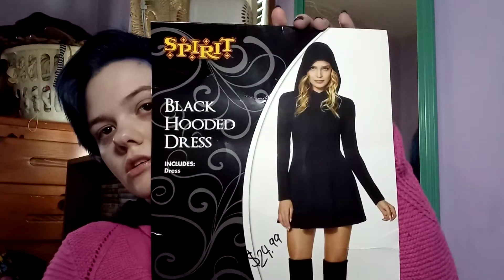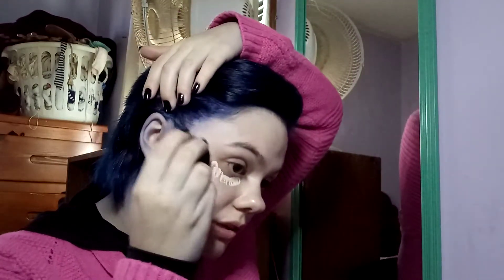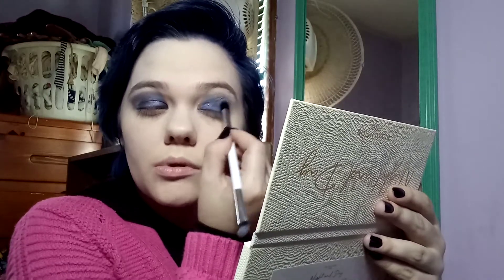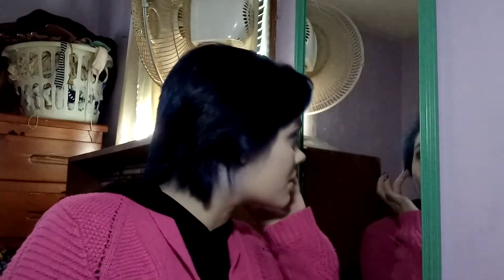Halloween GRWM Hades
Happy Halloween Witches! I am aware I have done a Hades look but I was having issues getting what I needed for another costume so here you go foolish mortals!